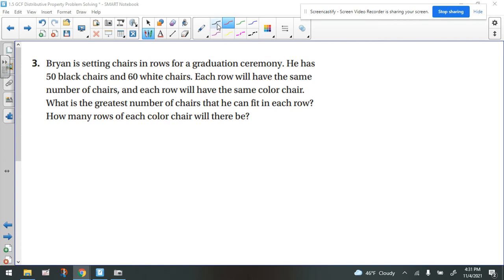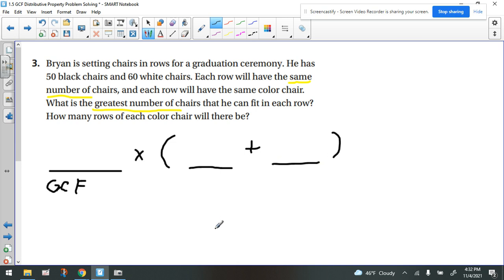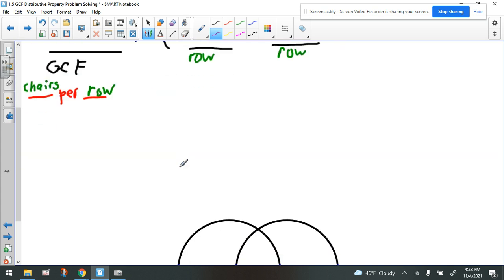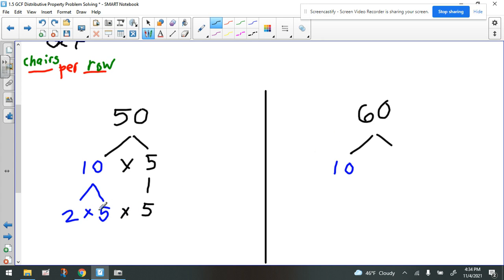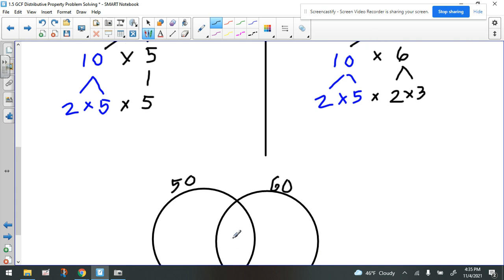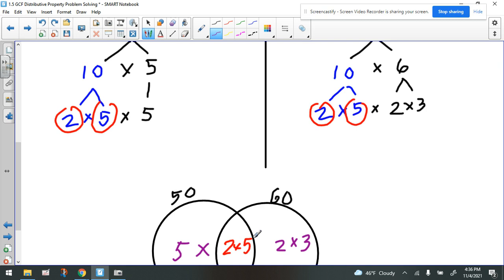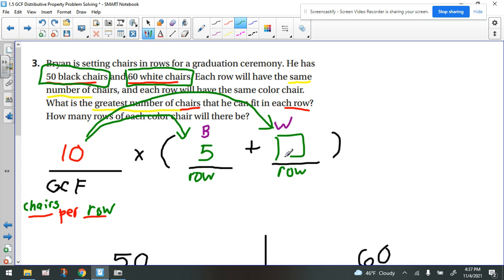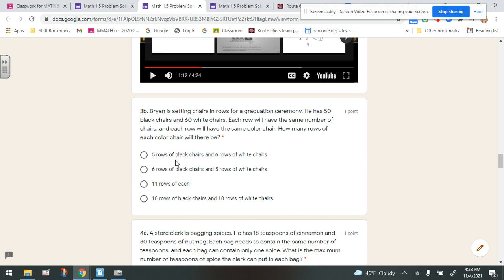GCF Distributive Property #3 help